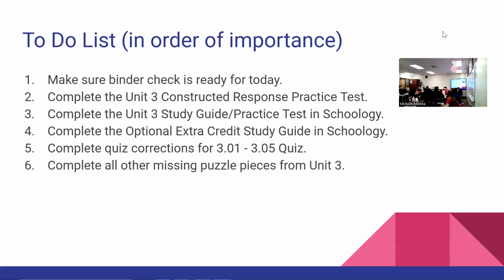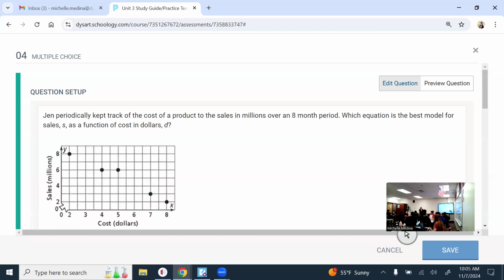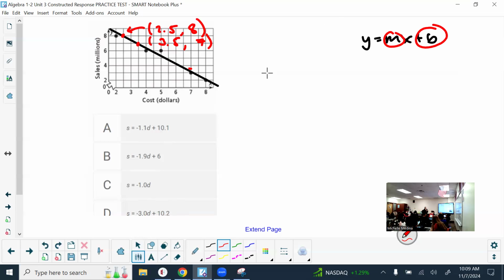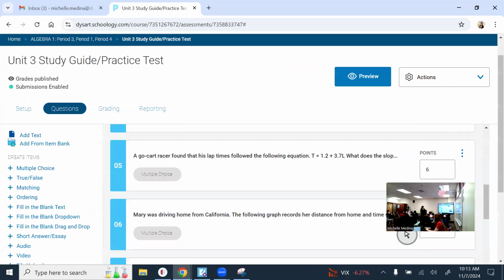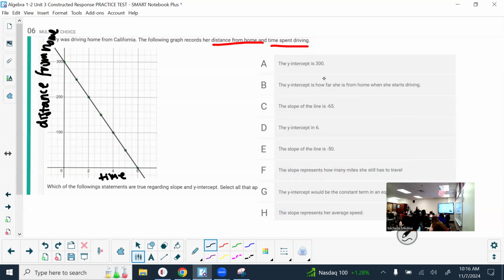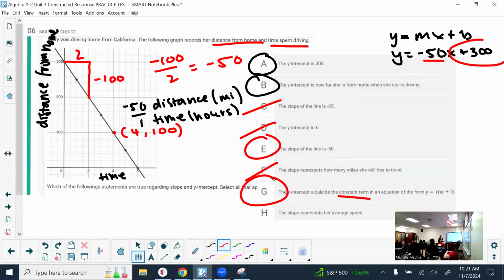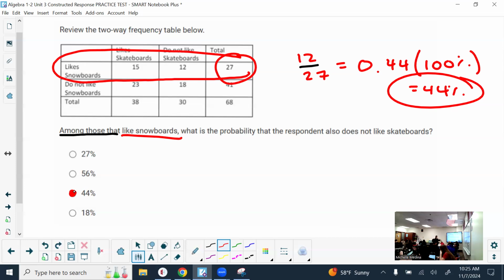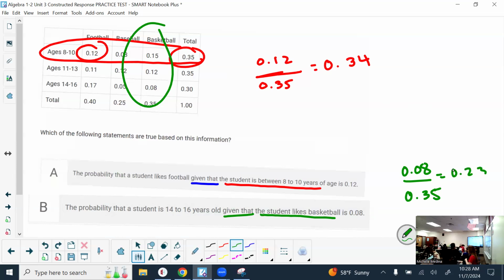Unit 3 Study Guides - Two-Variable Statistics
P3 24-25 Study Guides